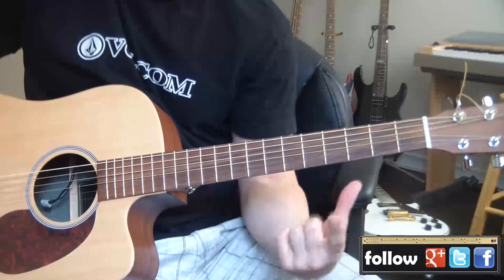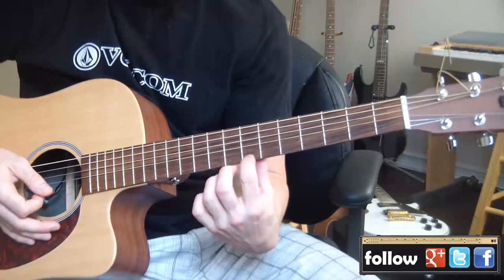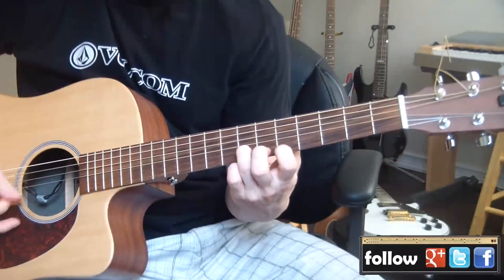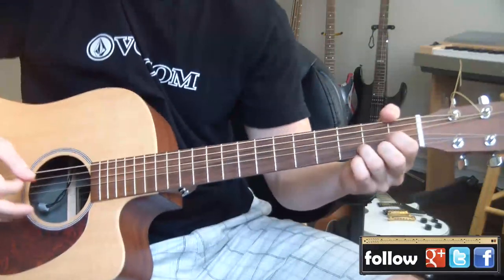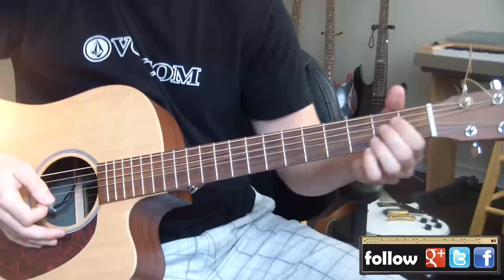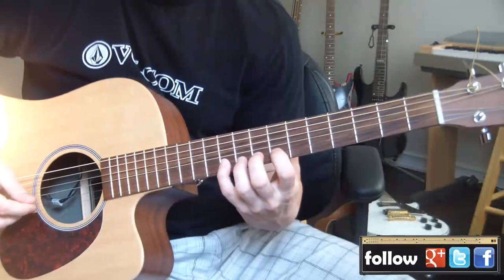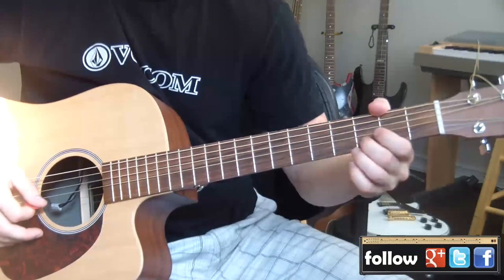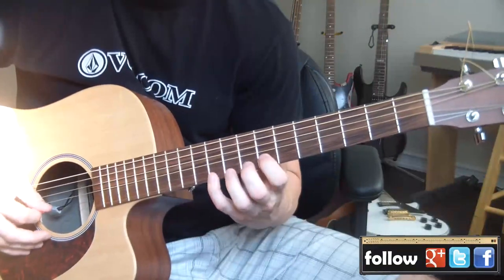Jimmy Buffett Margaritaville Guitar Lesson ( PLUS GUITAR SOLO LESSON!)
This is GuitarMadeEZ.com's Jimmy Buffett Margaritaville Guitar Lesson (
PLUS GUITAR SOLO LESSON!). In this guitar tutorial I show you how to
play margaritaville on your guitar the correct way. I also show you how
to play the intro, the guitar riffs, the chorus, verse and the guitar
solo! The guitar strumming pattern is also shown. Please comment and